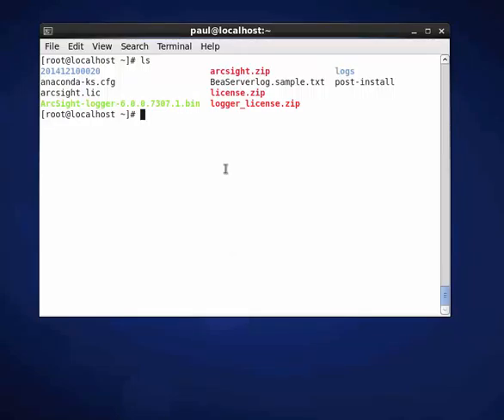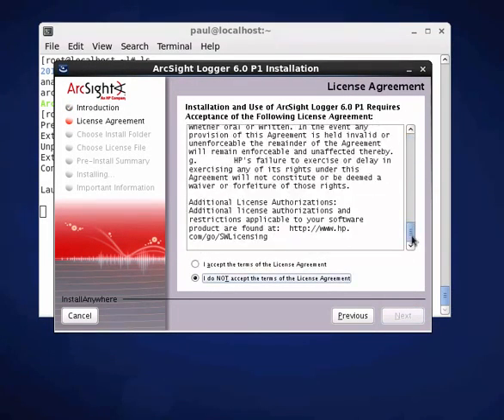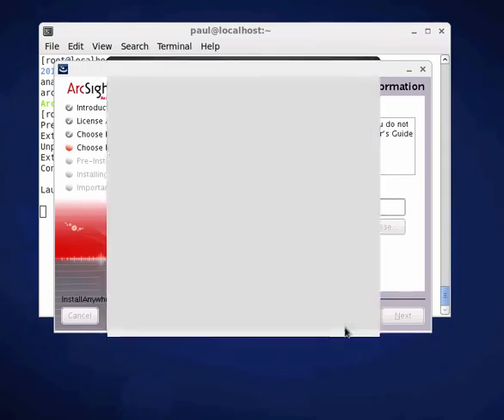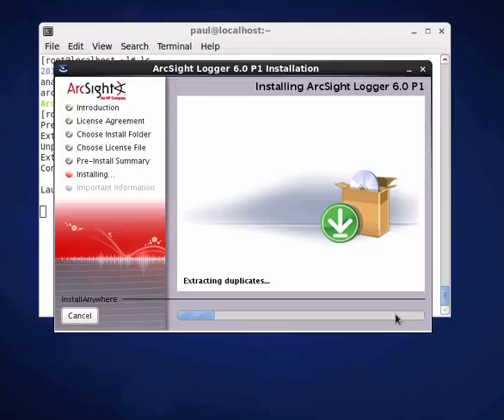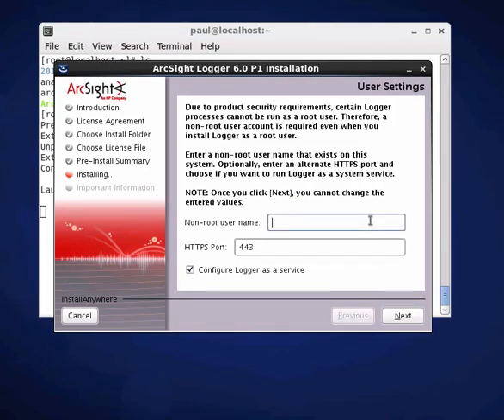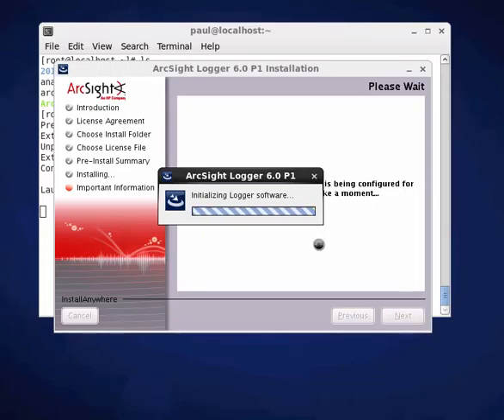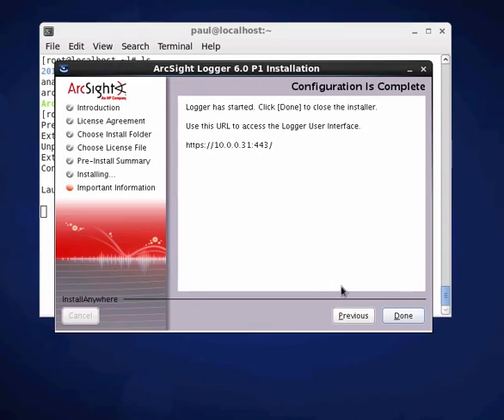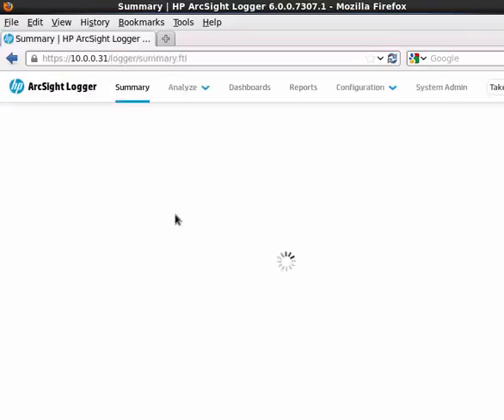HP Logger 6 0 install SHORT